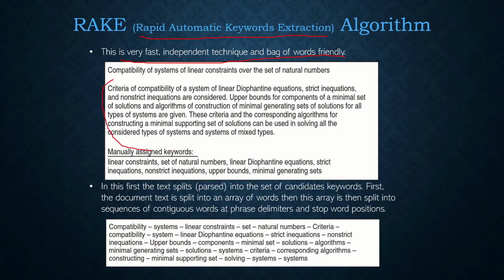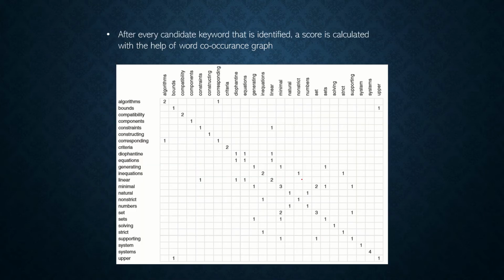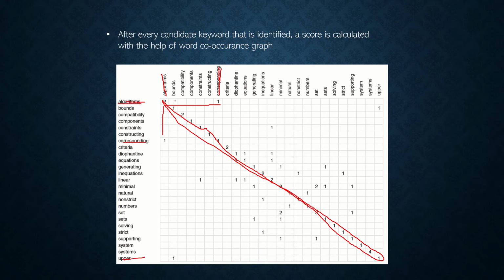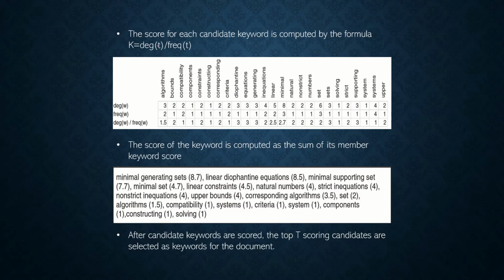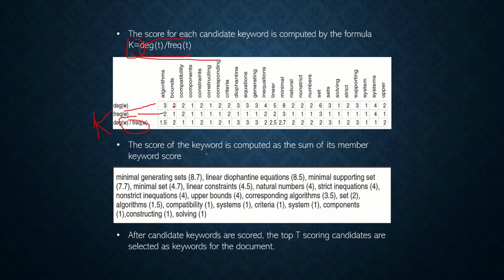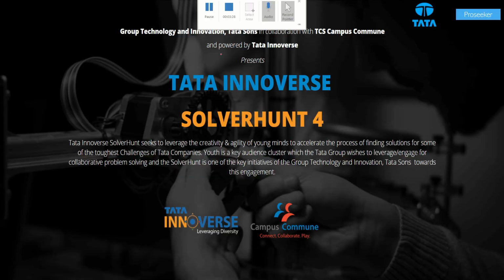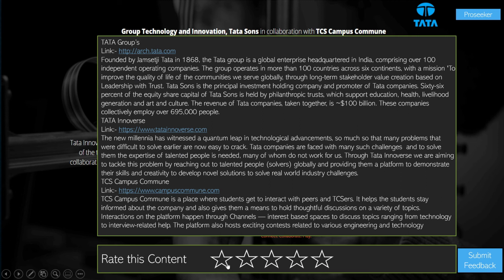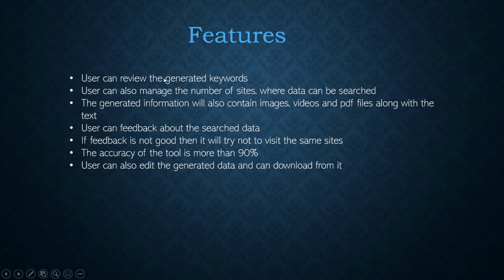Keyword Extractor, Rake Algorithm, Keyword extract from text, Keyword Generation, Keyword generate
In this video, I have talked about the software that extracts the keywords from the given text. To more about this software do watch this video.